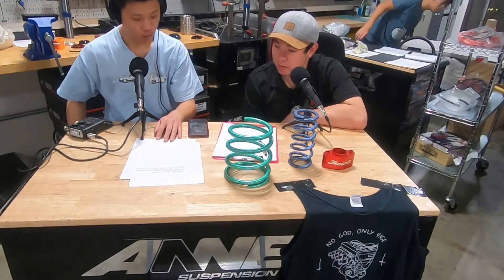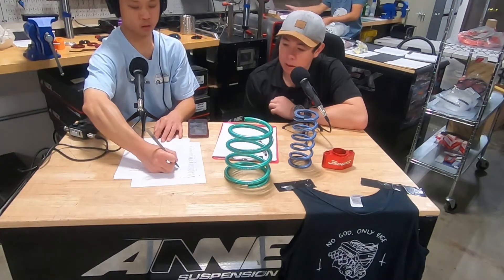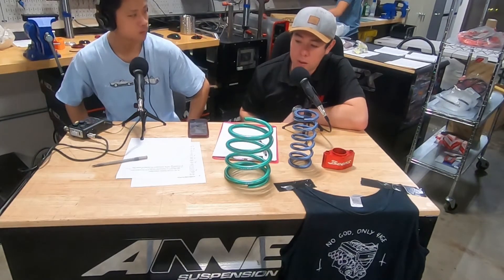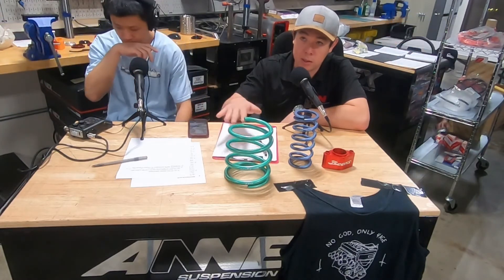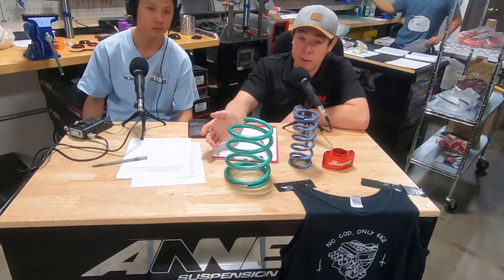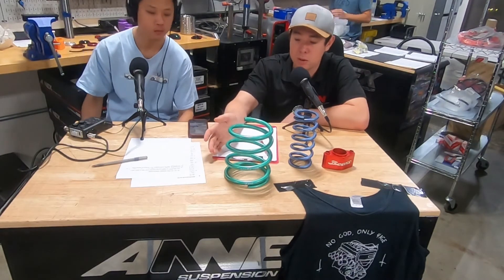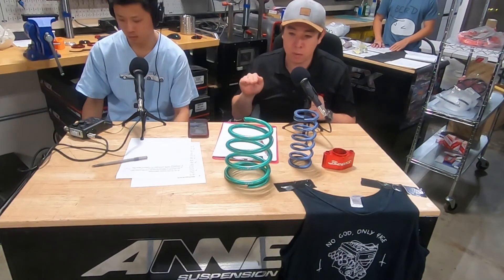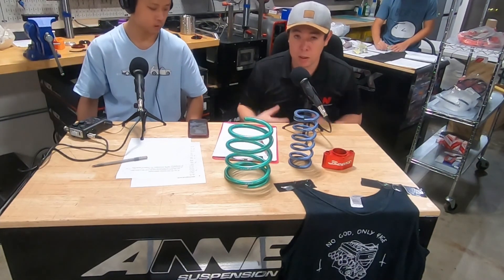AE86 BEAMS swap on Coilovers?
Breakdown of choosing coilover springs rate for a BEAMS swapped ae86

Listen to the Annex Suspension Podcast!